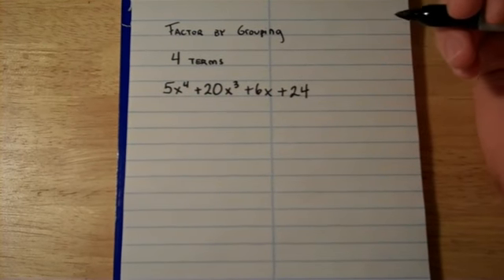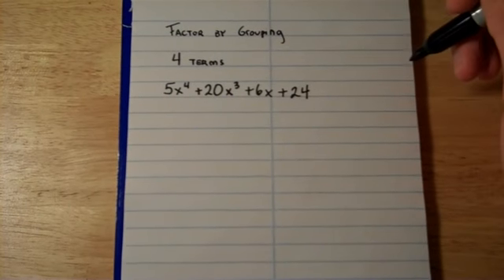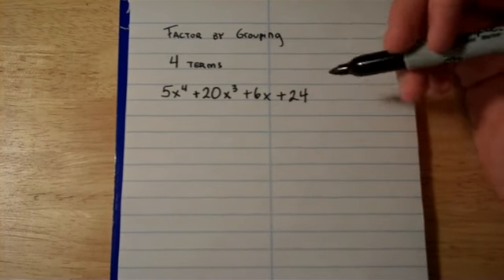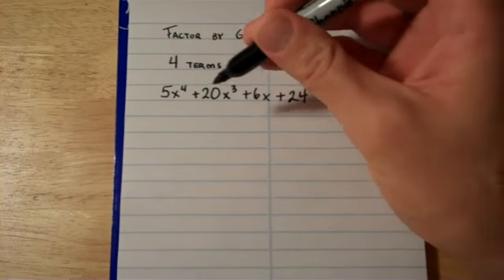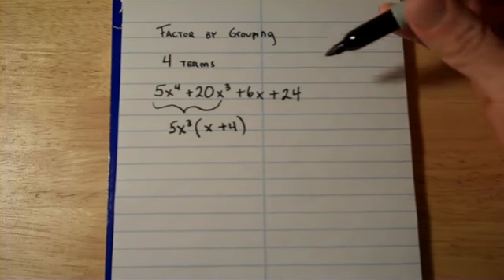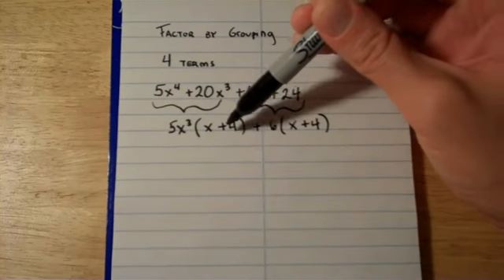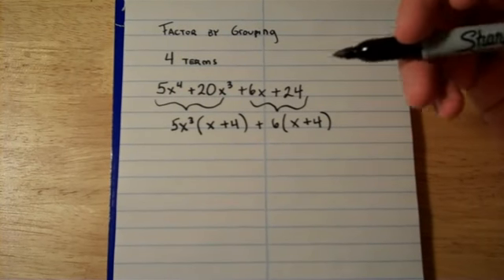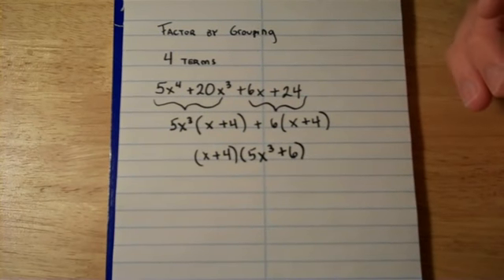Factoring Four term Polynomials by Grouping